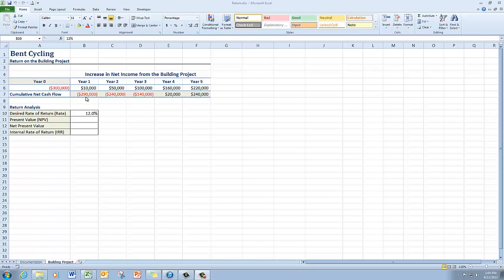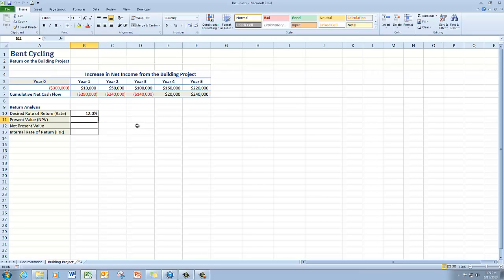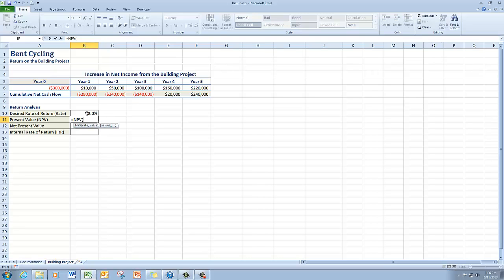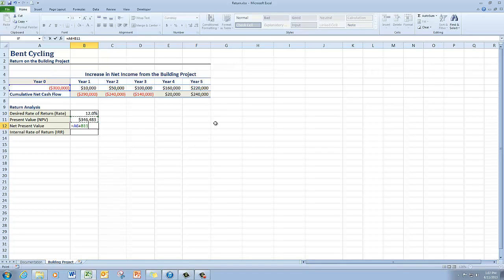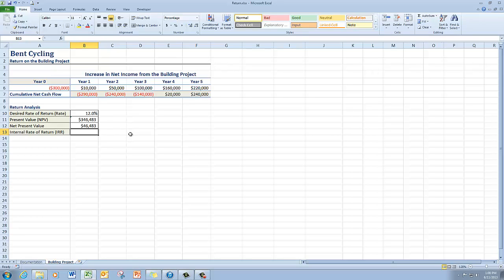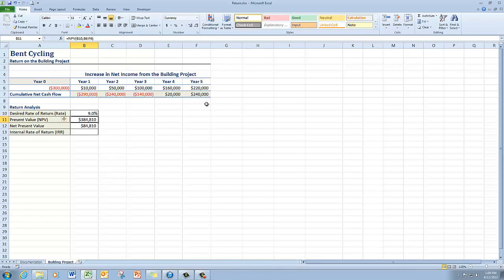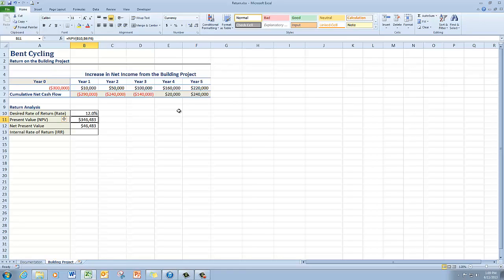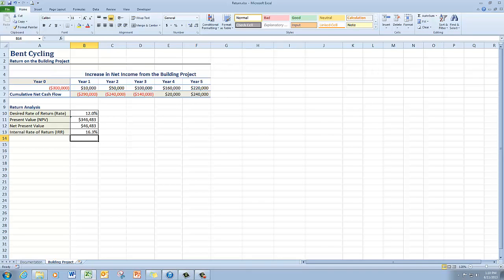NPV and IRR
Using the NPV and IRR functions in Excel 2010